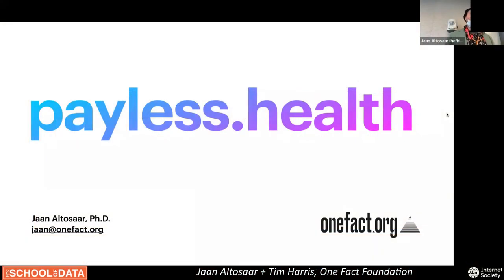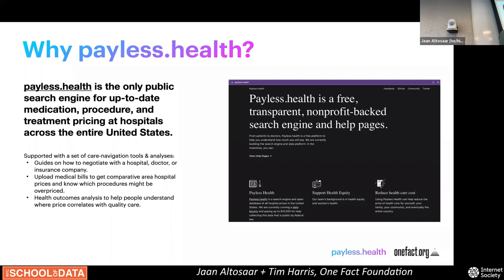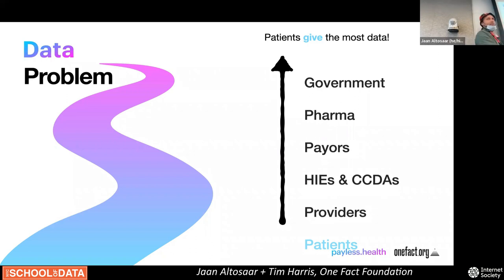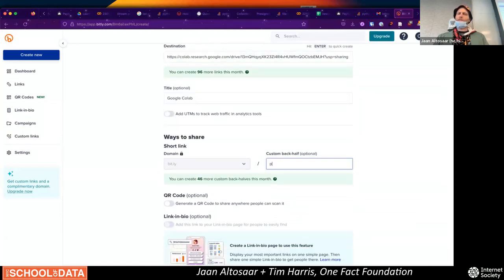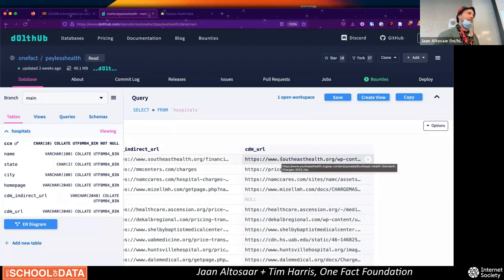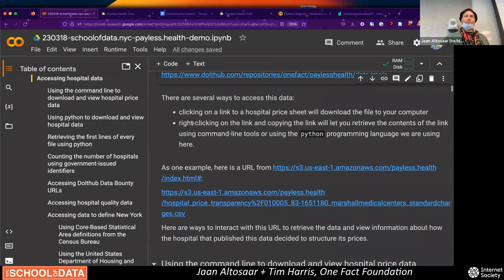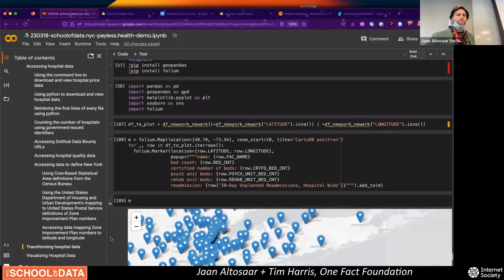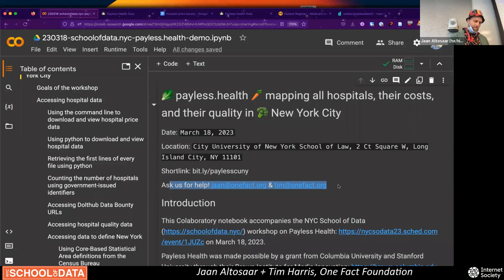23 🥬 payless.health 🥕 mapping all hospitals, their costs, and their quality in 🥦 New York City 🏥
🥬 payless.health 🥕 mapping all hospitals, their costs, and their quality in 🥦 New York City 🏥

Jaan Altosaar, Chief Executive Officer, One Fact Foundation
Tim Harris, Chief Design Officer, One Fact Foundation

This workshop will show you how to access open source data on New York City area hospitals. We will demonstrate how to parse public price lists of medications, procedures, treatments, and how to link them to health outcomes using data from the Census Bureau's American Community Survey.

Attendees will learn skills in data procurement through automated web scraping, data annotation through open source tools like Prodigy and Label Studio, and training natural language processing models and other artificial intelligence methods.

Finally, attendees will learn how to use vector search to build a scalable search engine across millions of public prices for hospitals in the New York city area, visualize the results on a map, and help the public access vital information about how they can best get the health care they need.

Payless.Health is an open-source search engine for all hospital prices in the New York City metropolitan area. We are backed by a 501(c)(3) set up for this purpose, the One Fact Foundation, and funded by Columbia University and Stanford University.

Please let me know if you have any questions! We have previously run this workshop for the NIH's aim-ahead.net program at their inaugural AI workshop on health data and we received very good feedback on the 6 hours of programming we produced for faculty across the healthcare departments in attendance.

NYC School of data is a community driven conference with a focus on open data, civic technology, and service design.
This year’s event celebrates the 11th anniversary of the City’s transformative open data law and concludes NYC Open Data Week 2023.